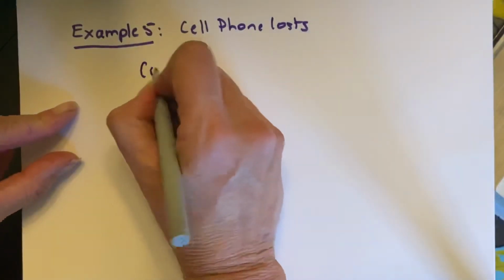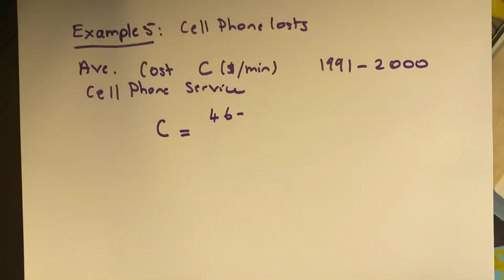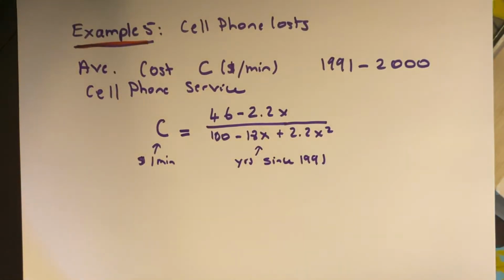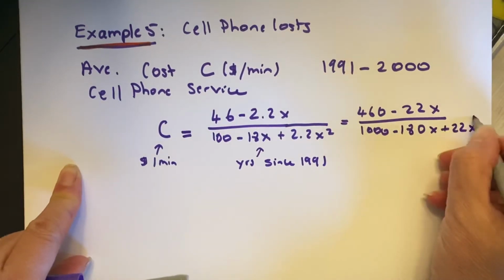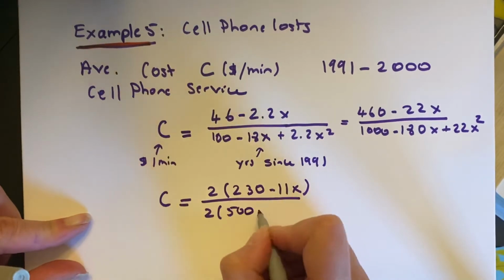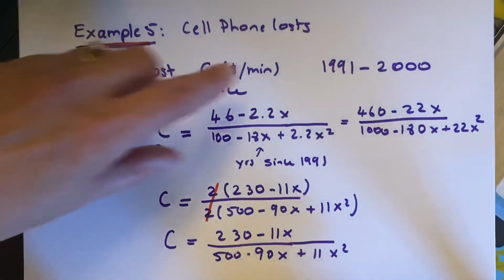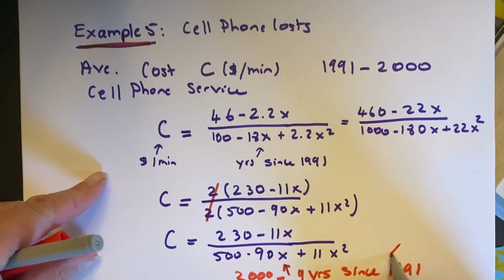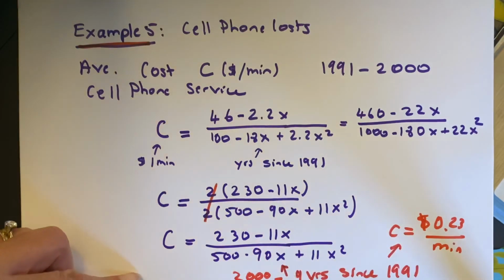12.4 Example 5: Cell Phone Costs